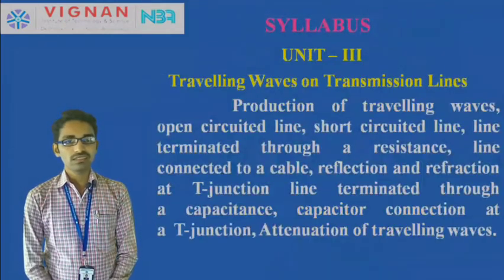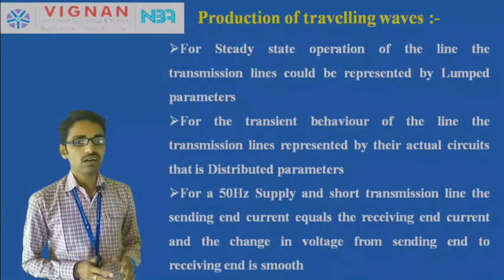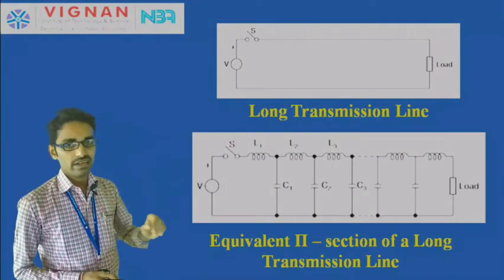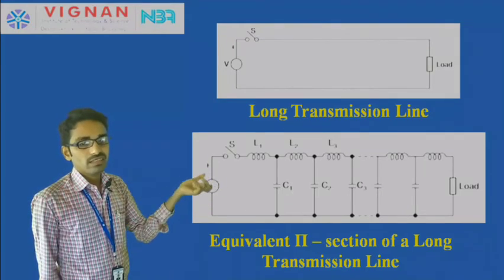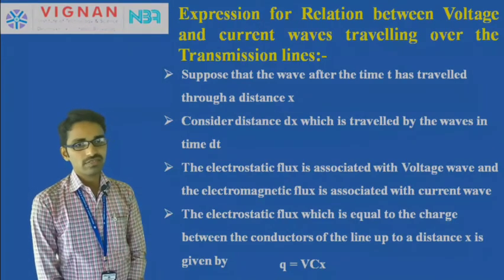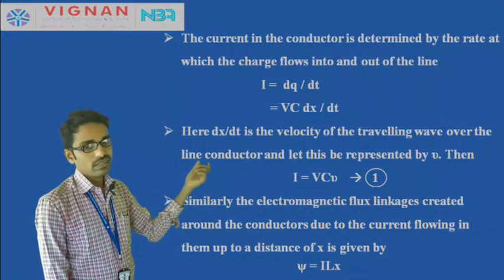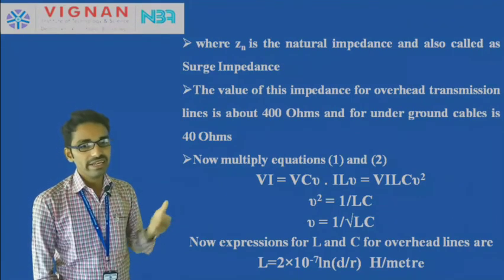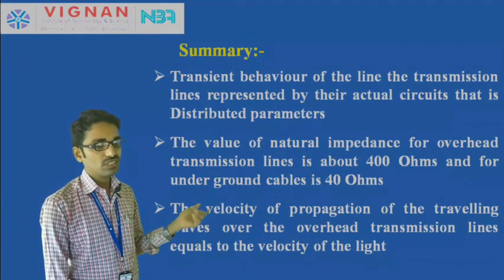Production of Travelling waves on Transmission lines || PS - 2 UNIT - 3 CLASS - 1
In This video i have covered the topics like production of Travelling  waves on Transmission lines, velocity of travelling waves